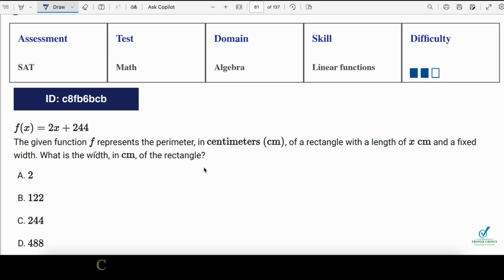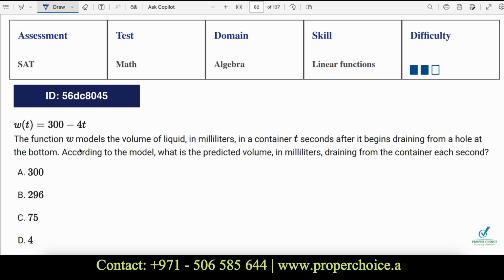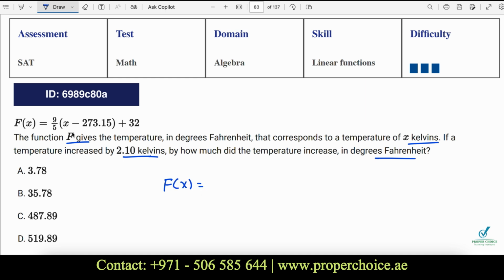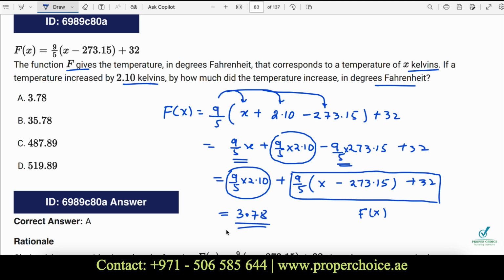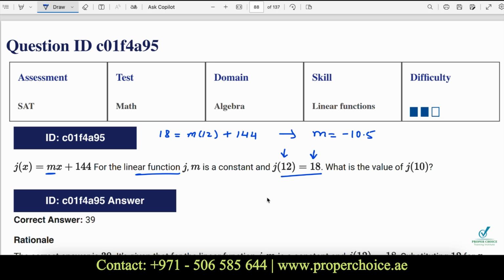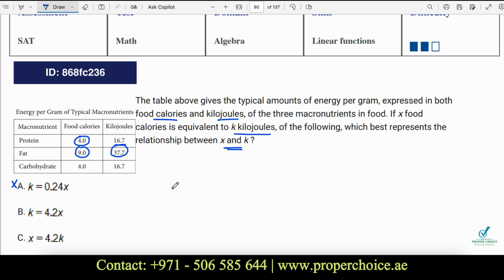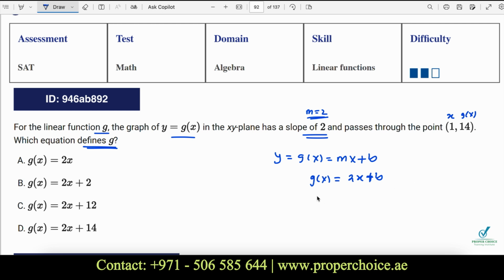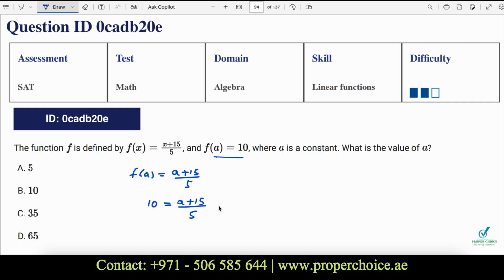Digital SAT Math College Board Question bank solution | Algebra - Linear functions part 16